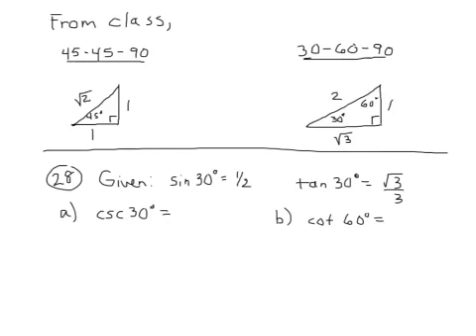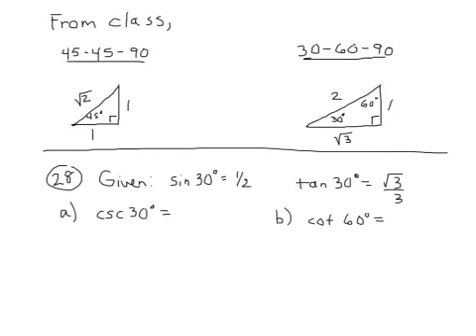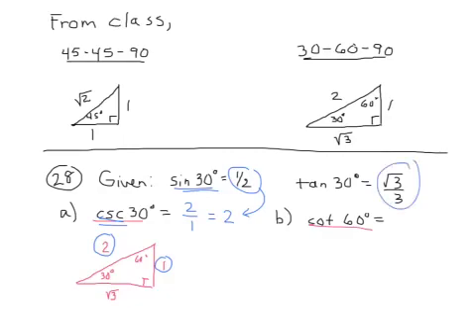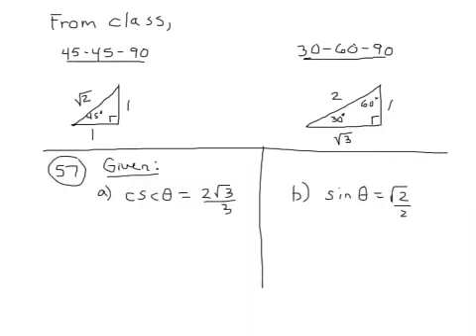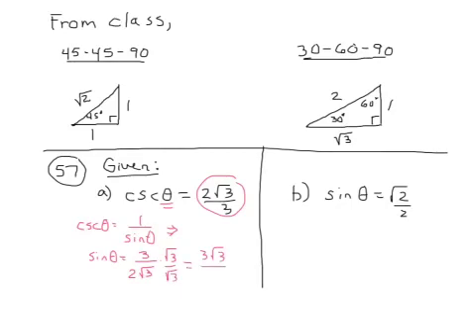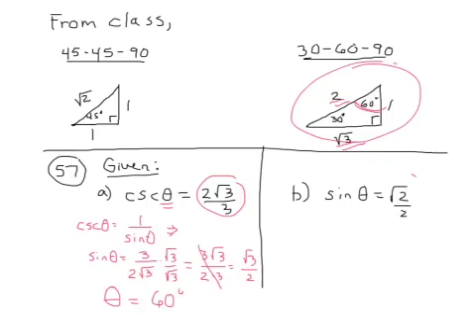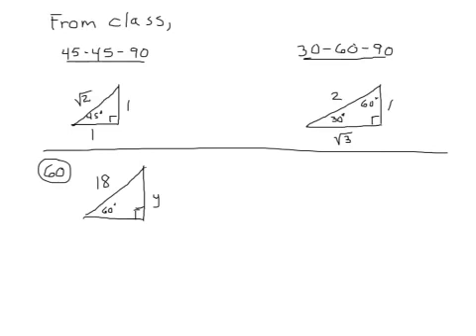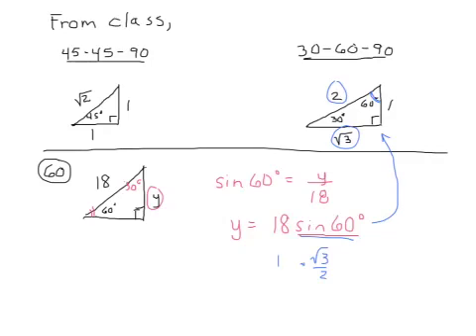Special right triangle trigonometry